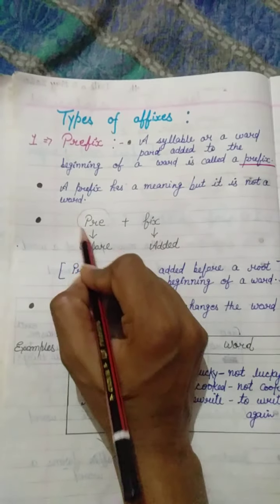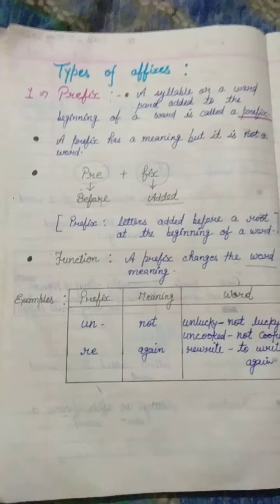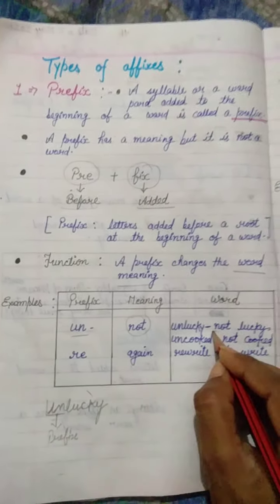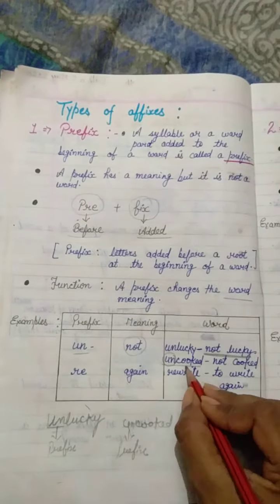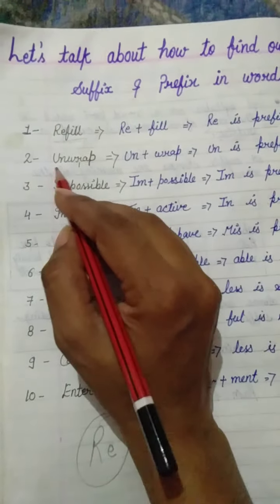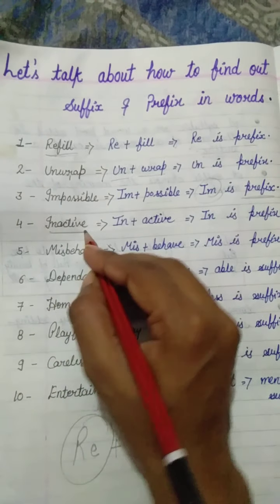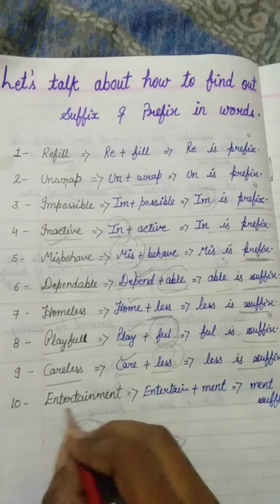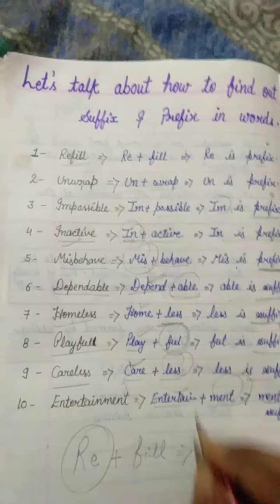Affix : suffix and prefix part-2